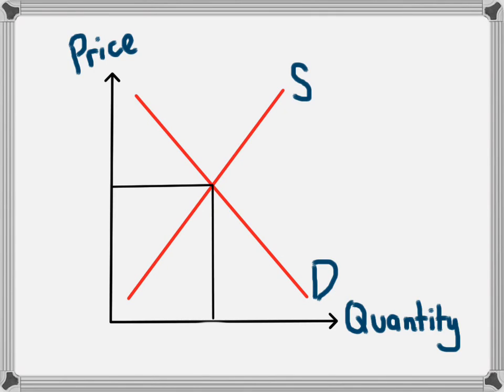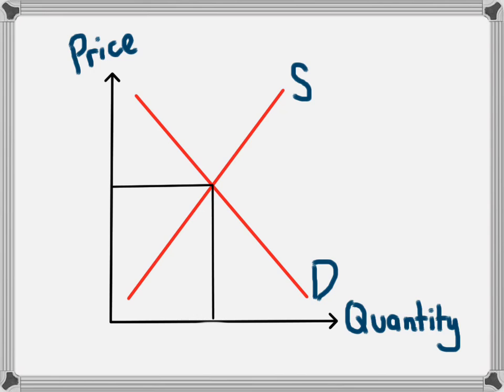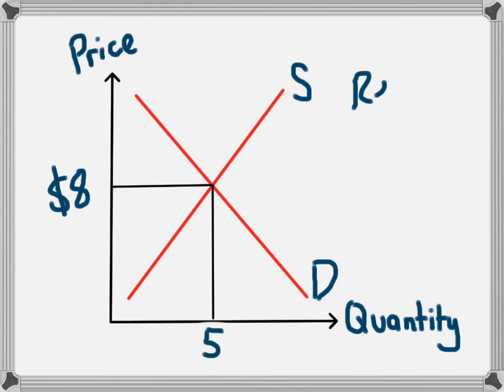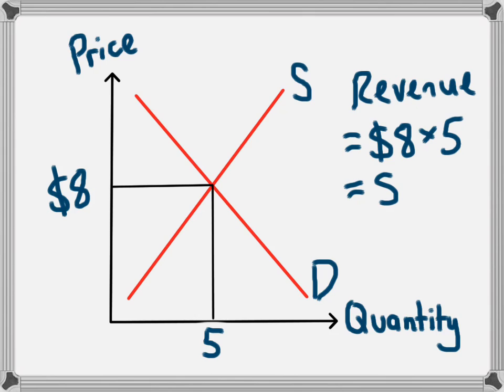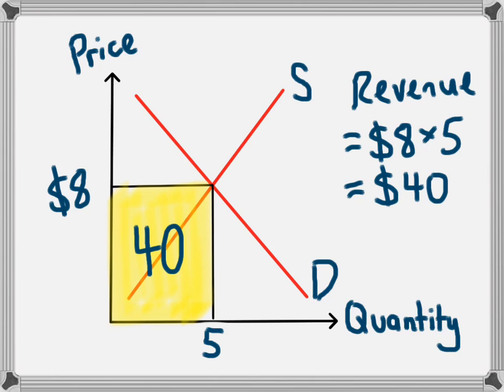Business Revenue -Supply and Demand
This video shows how business revenue can be represented on a supply and demand diagram. It is an important concept to understand for other diagrams such as tariffs and elasticity.